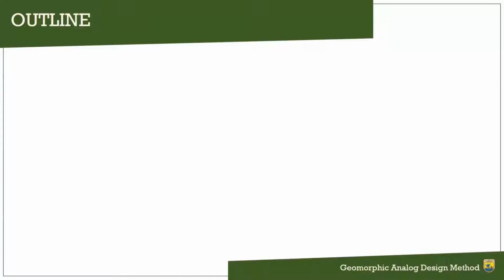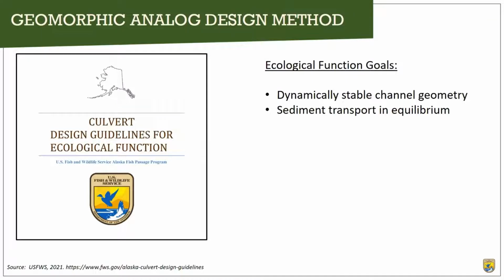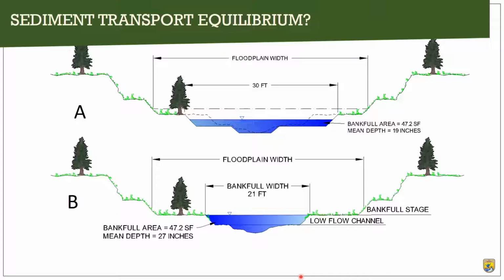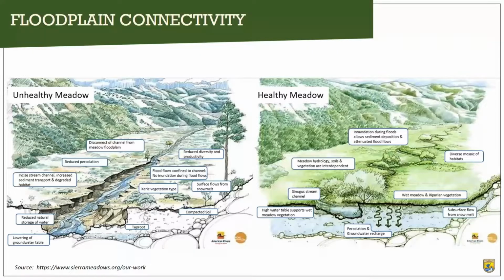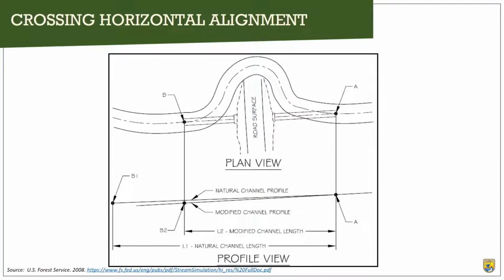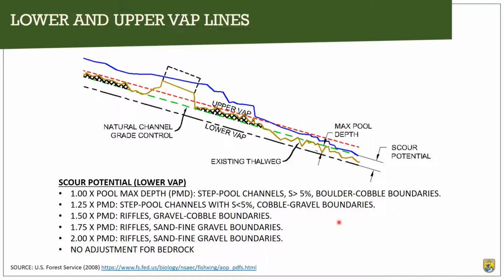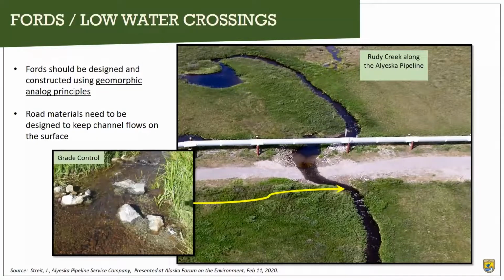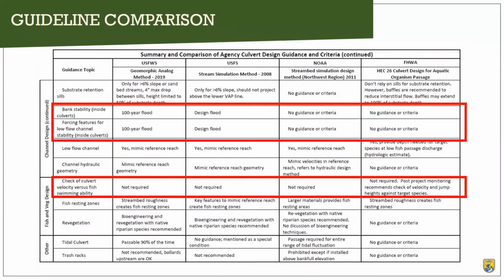Geomorphic Analog Design Method - Heather Hanson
Heather Hanson is a fish passage engineer for the US fish and Wildlife Service in Alaska. She works on habitat restoration projects around the state of Alaska replacing undersized culverts and helping to restore habitat connectivity for Alaska’s salmon. She started her career working on fish passage structures on the Columbia River dams in Washington State in 1993. She grew up in Walla Walla, Washington and has a BS in Civil Engineering from the University of Idaho. She has been practicing as a licensed professional engineer in the state of Alaska for the last 12 years.

No audio described version of this video is available at this time. For more information please contact the Southern Alaska Fish and Wildlife Field Office